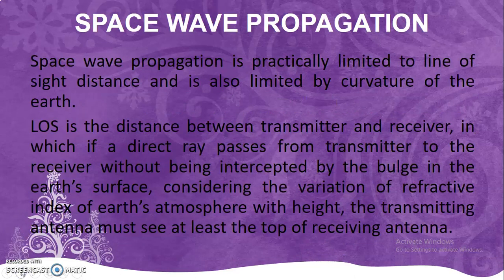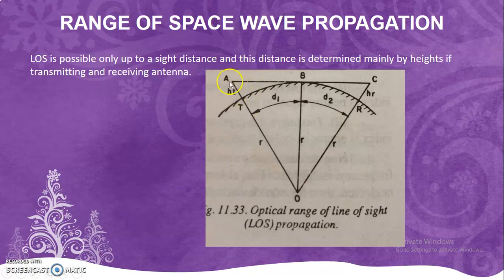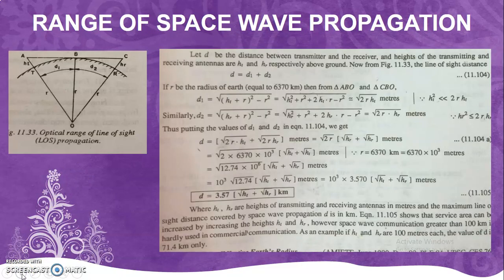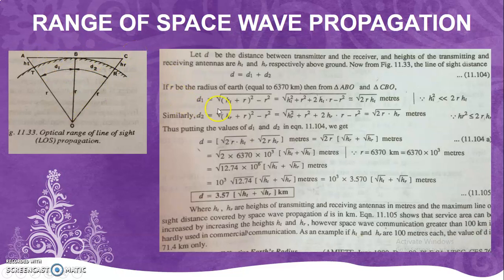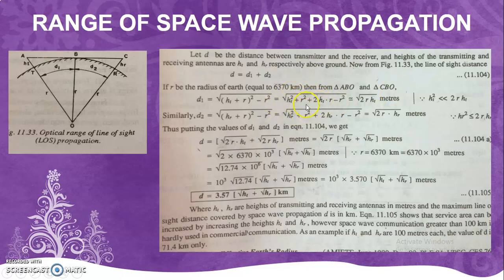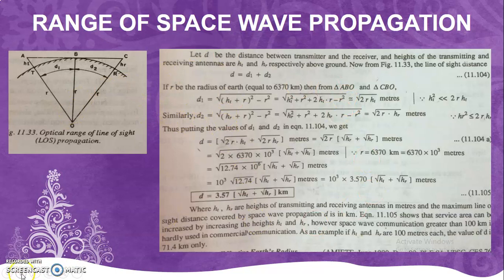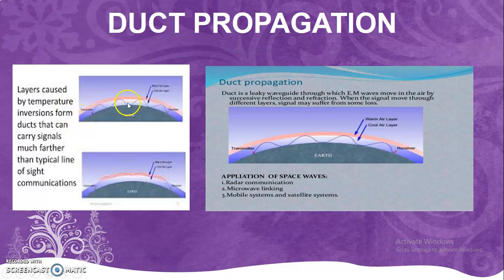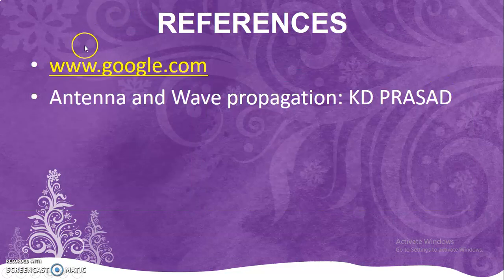Space wave propagation,LOS,Duct propagation